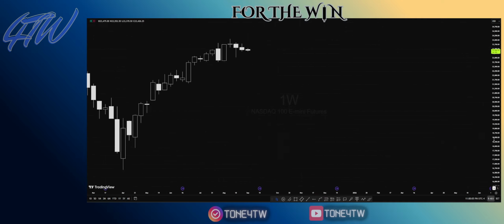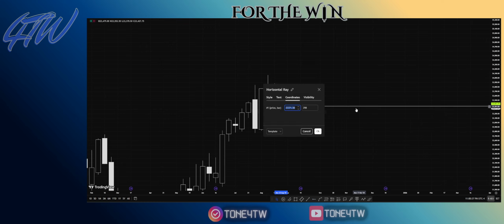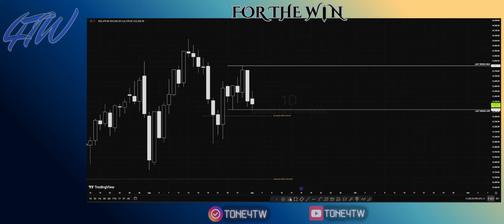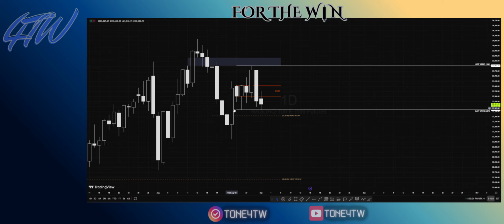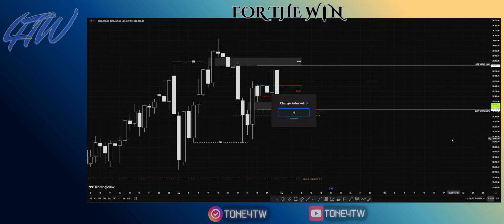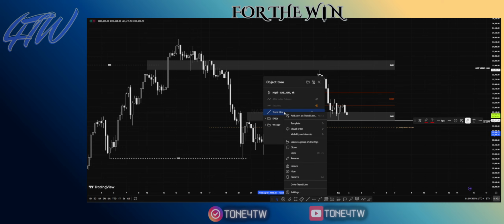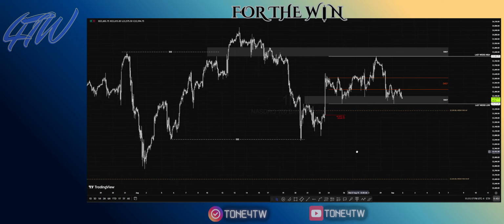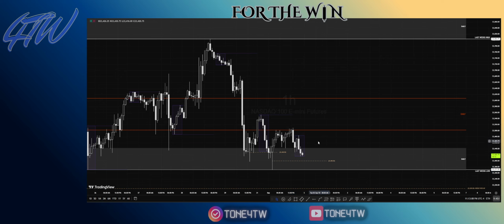Weekly Outlook 09/01--09/05